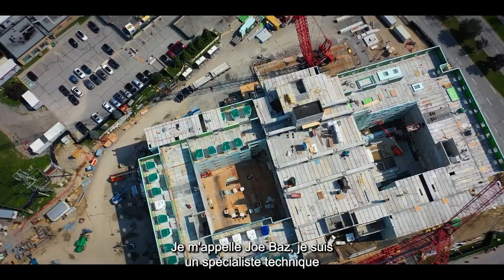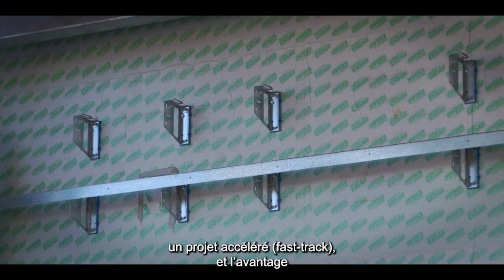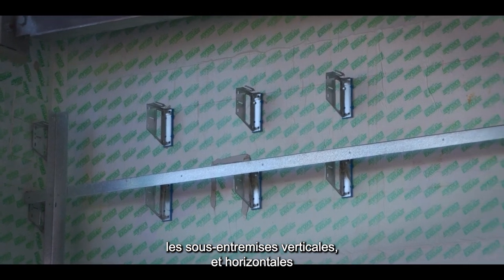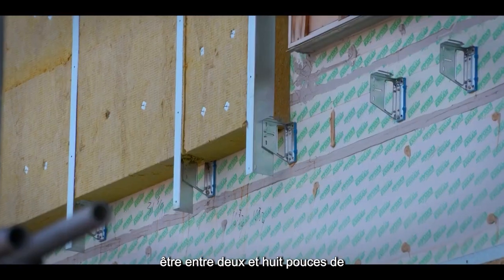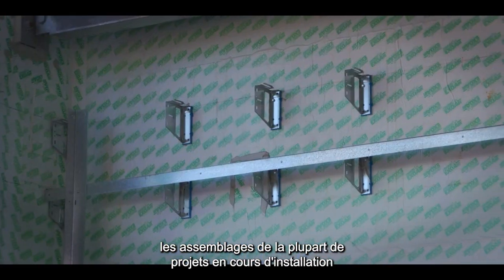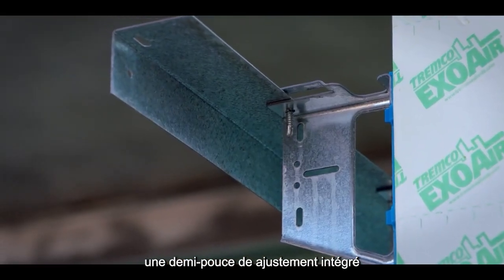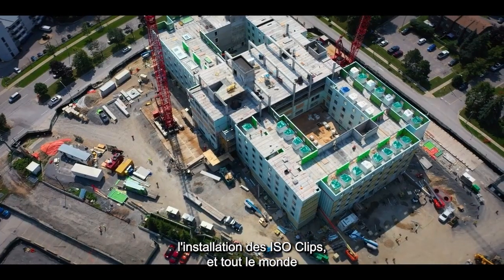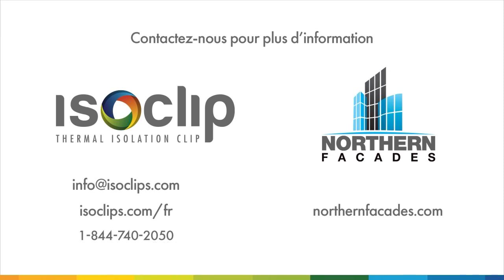ISO Clip - Caractéristiques et avantages d’installation.